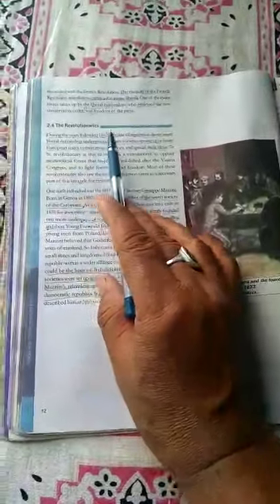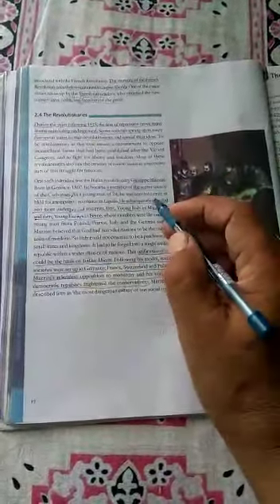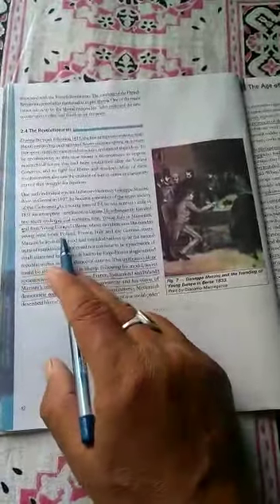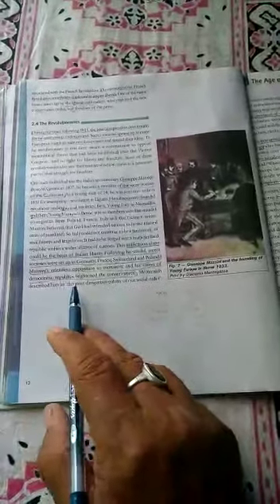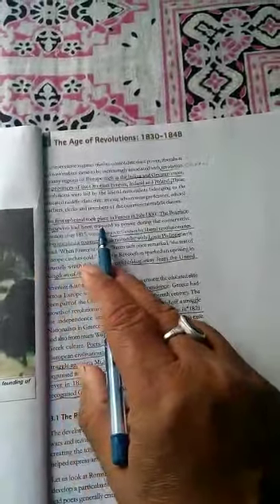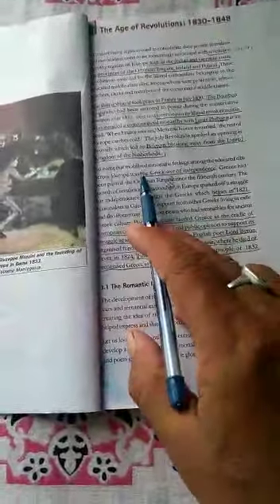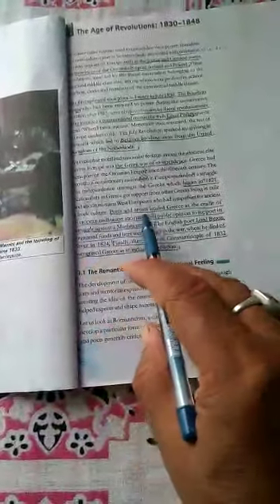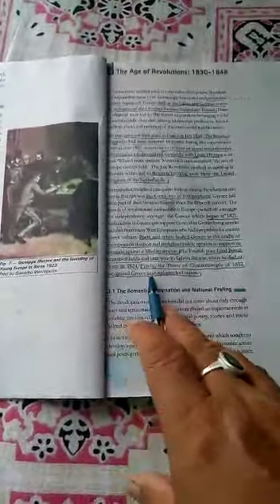*History*,Xth, By-Manoj Choudhary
Nationalism in Europe